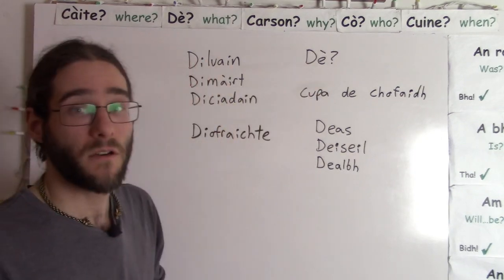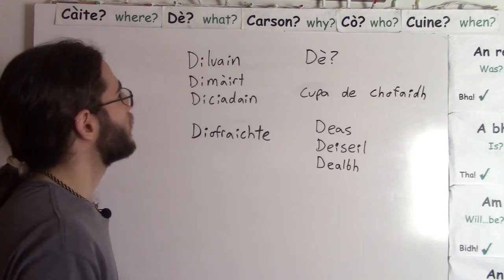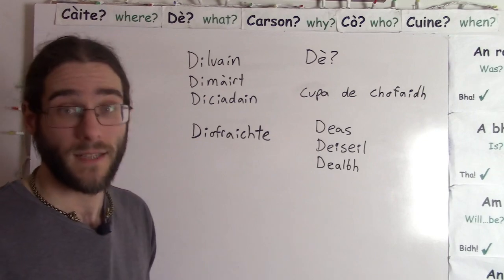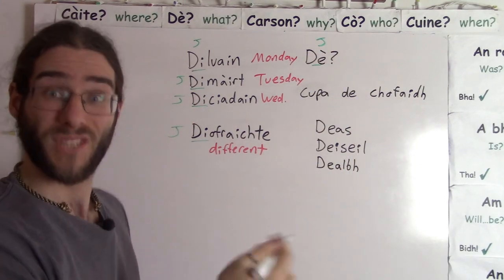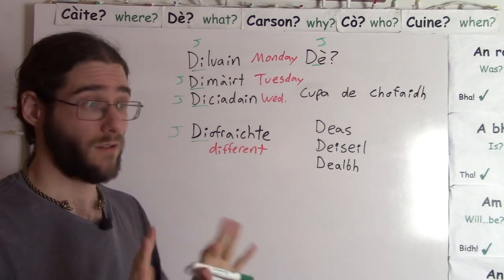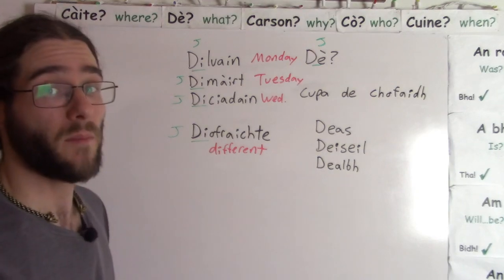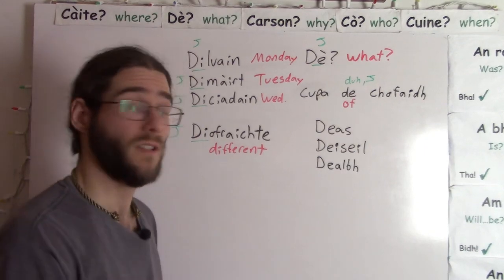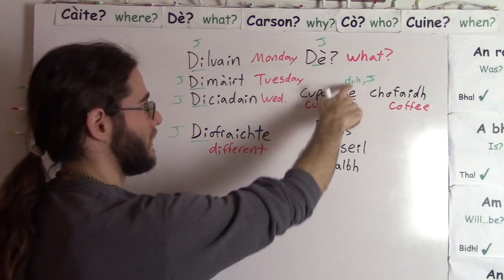De & Di Sounds in Scottish Gaelic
Now, let's look closer at the sounds De and Di make in Gaelic.

-Jason